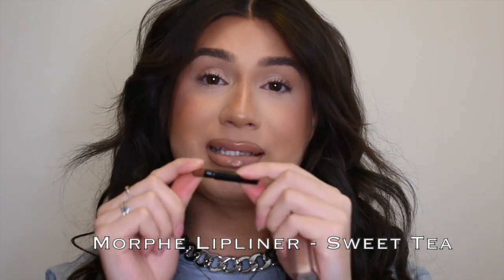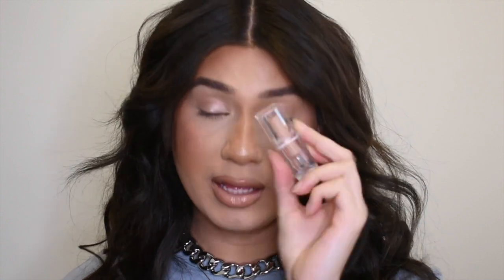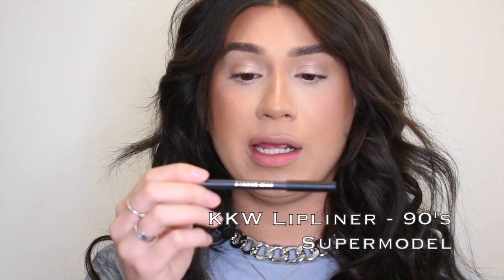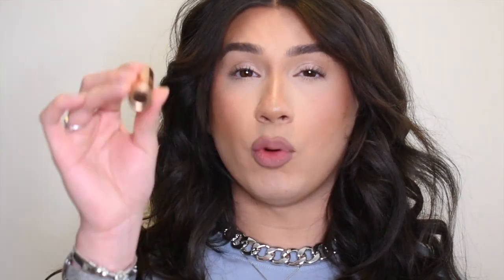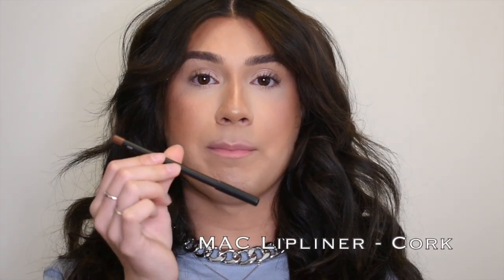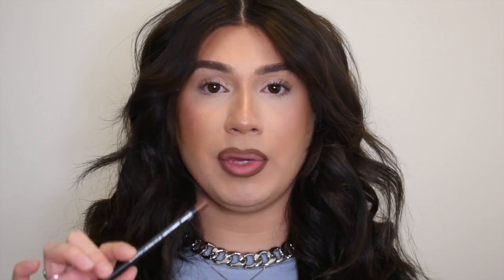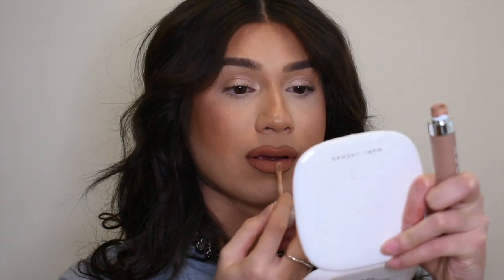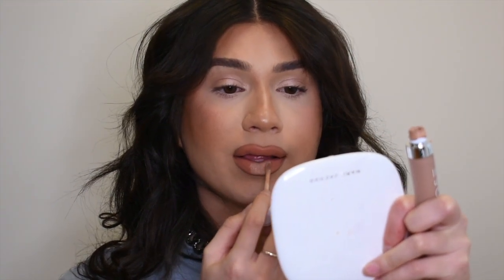BEST NUDE LIP COLORS | MADGLAM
*Morphe Sweet Tea Lipliner
*KKW Beauty Lipstick Nude #1
*KKW Beauty Super Nude Gloss

*KKW Lipliner  90's Supermodel
*Charlotte Tilbury Hot Lips Kim.K.W.
*MAC Dazzleglass Sugarrimmed

*MAC Lipstick Naturally Transformed
*MAC Lipglass Peachstock

*Morphe Matte Liquid Lipstick Pep Talk

Music 🎵
Social: